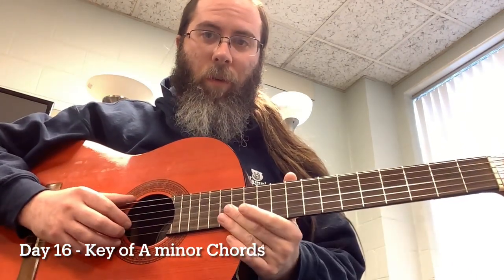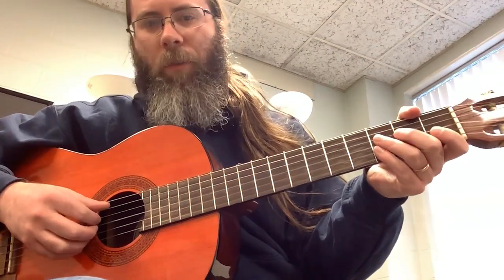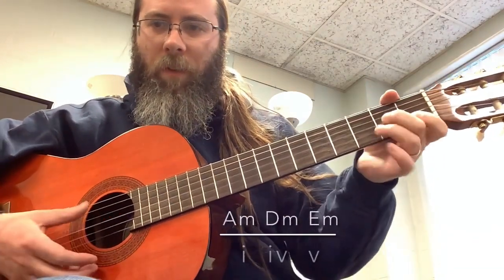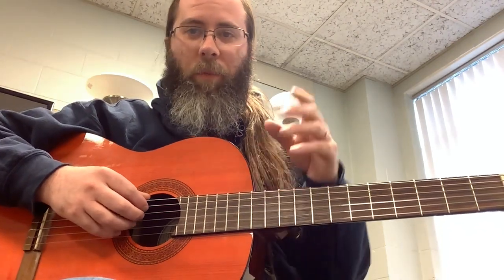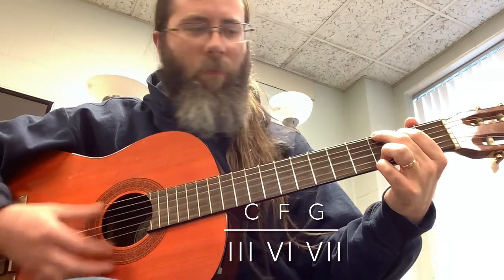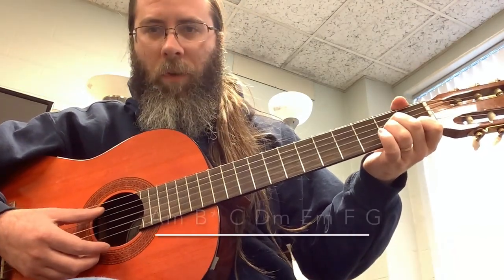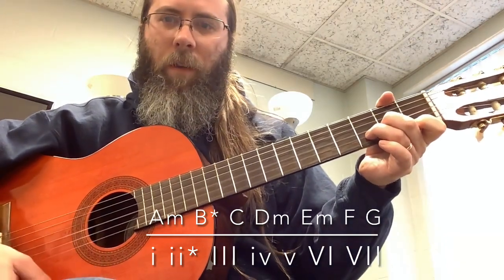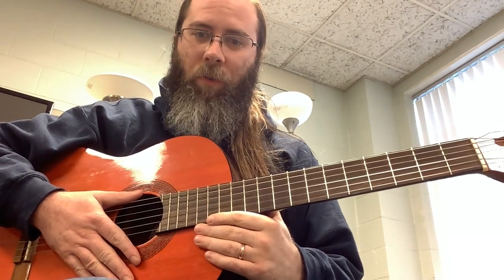Key of A minor Chords for Guitar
Day 16 - Key of A minor Chords